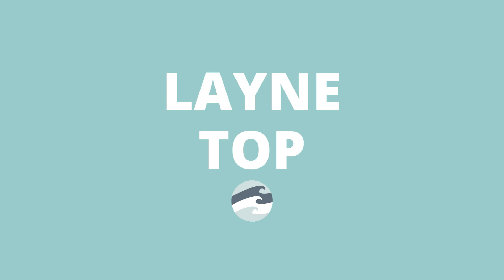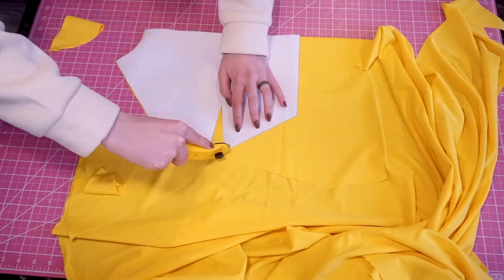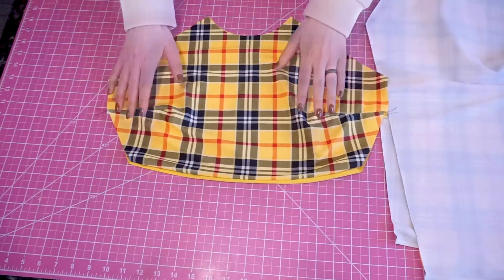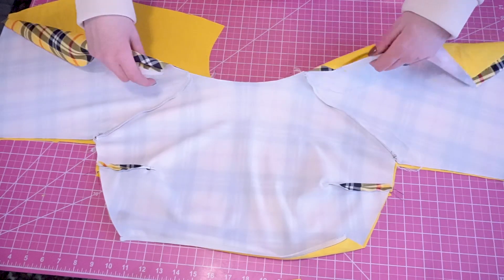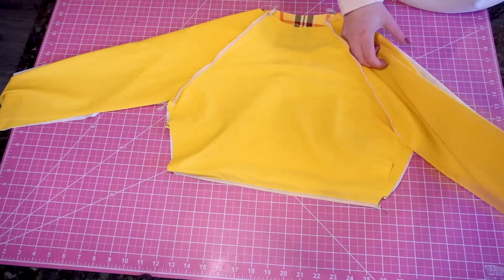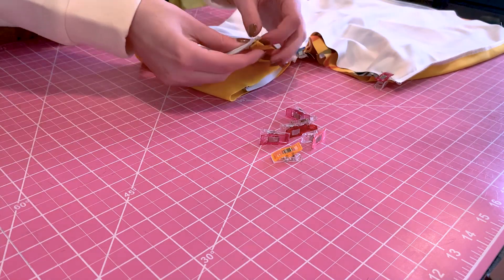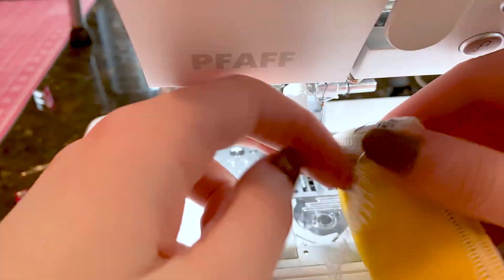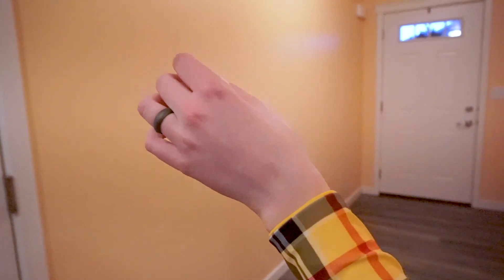How to Sew a Reversible Rashguard Bikini Top | Layne Top | Edgewater Avenue